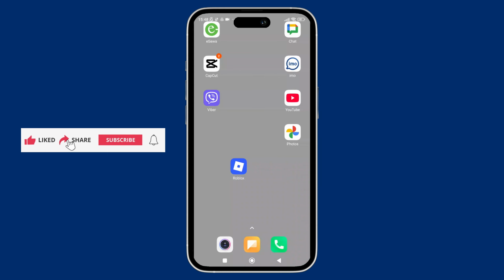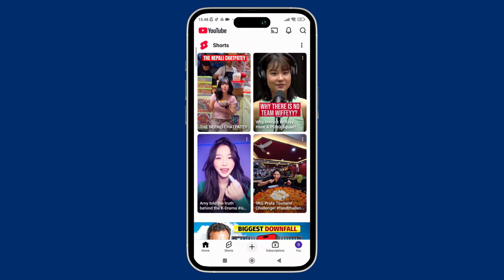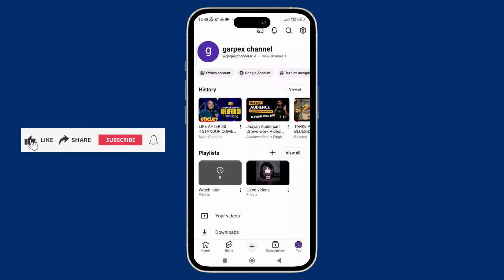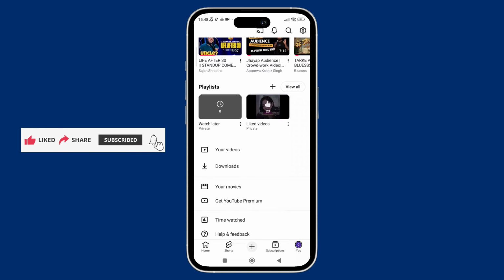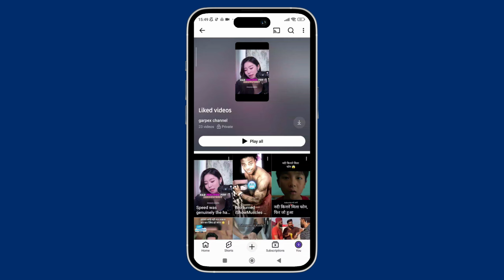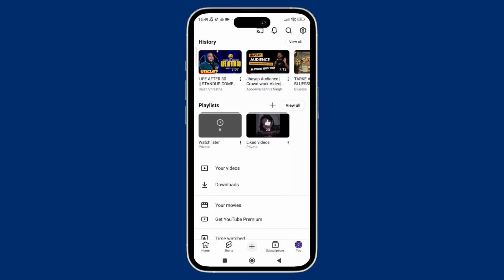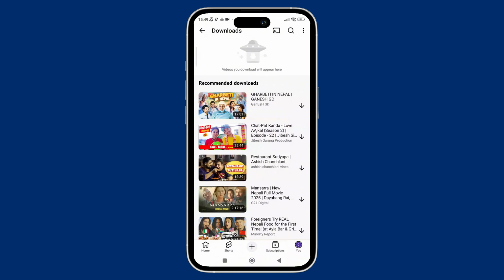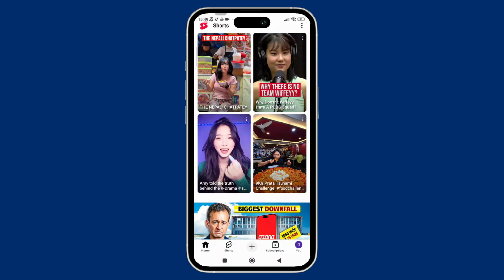How To Find Saved Videos On YouTube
Can’t find the videos you previously saved on YouTube? 📺🔍 This simple step-by-step guide will show you exactly how to find saved videos on YouTube — so you can quickly watch your favorite content later, anytime you want!

What You’ll Learn in This Video:
✅ Where saved videos are located in the YouTube app
✅ How to find Watch Later videos on mobile and desktop
✅ Tips to organize saved / offline downloaded videos properly

Whether you saved videos for learning, entertainment, tutorials, or offline viewing — this tutorial will help you locate ALL your saved content on YouTube fast.

📌 Chapters:
⏱ 0:00 - Introduction
⏱ 0:10 - How To Find Saved Videos On YouTube (Mobile)